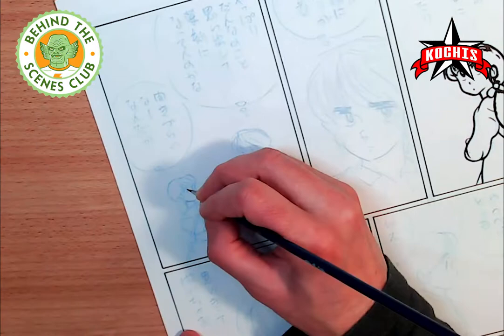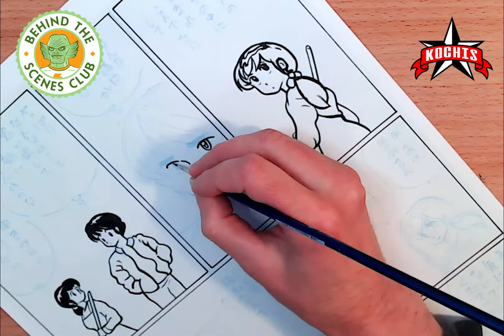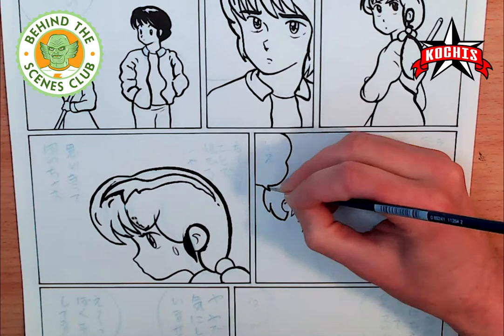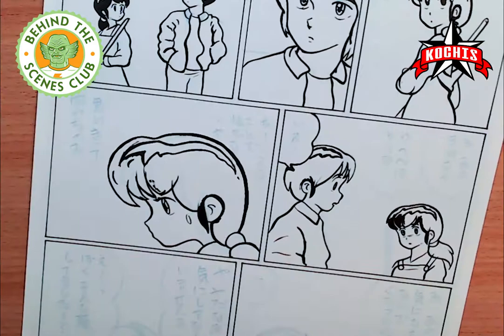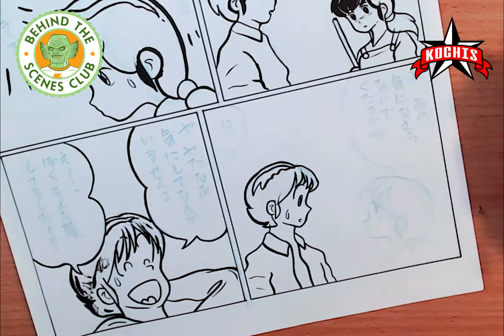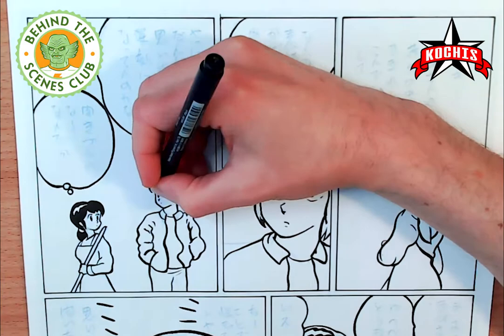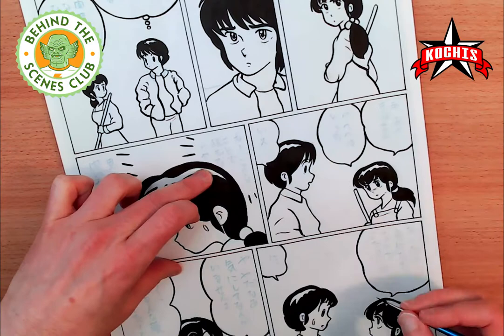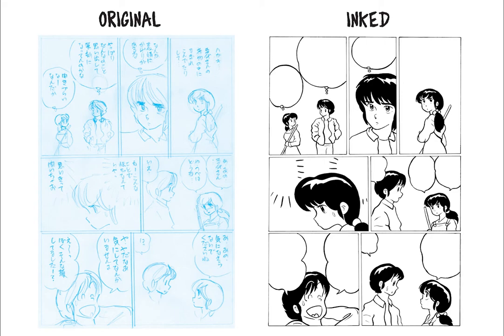Inking a Maison Ikkoku page by Rumiko Takahashi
Jason Kochis inking a page from Maison Ikkoku by Manga Artist Rumiko Takahashi.

Purchase a copy of my manga inspired comic book Koji & Maru